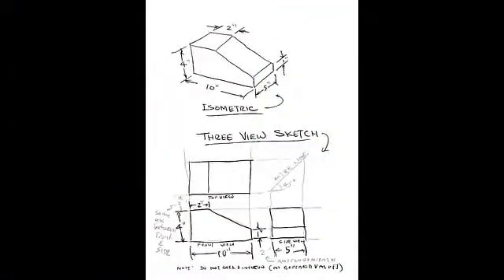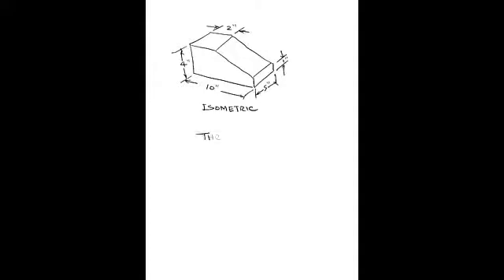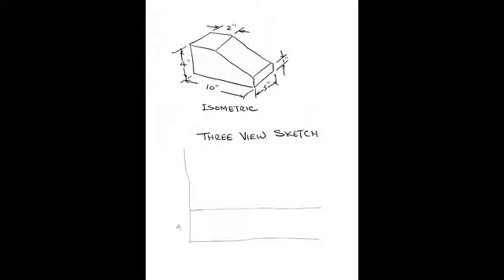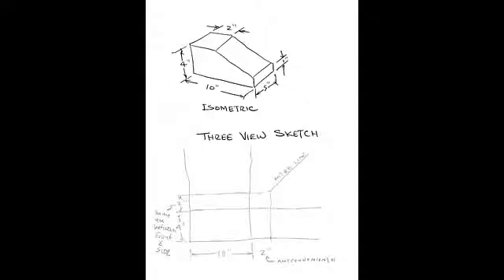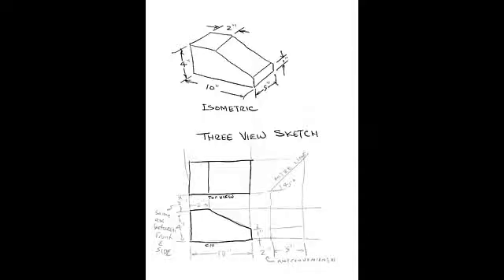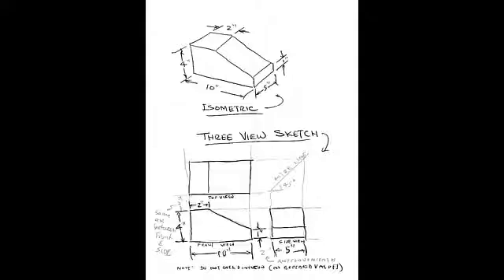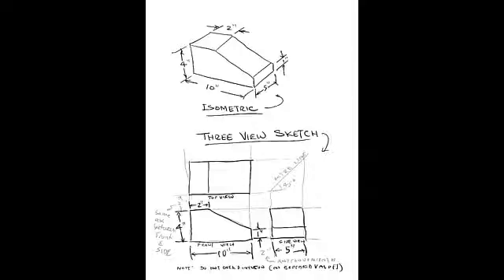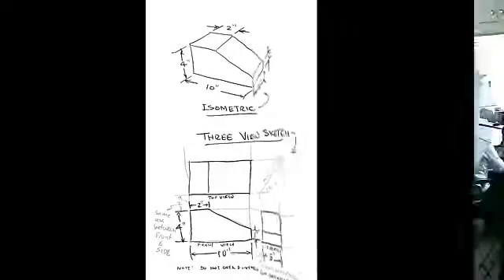Sketching 3-View Drawings: Example 01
This is example 1 for sketching 3-View drawings from an isometric.